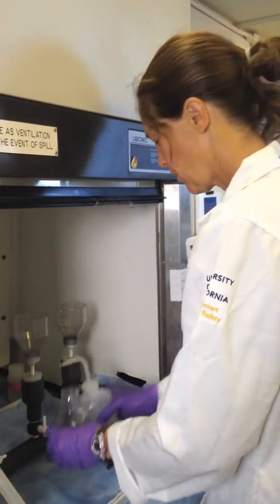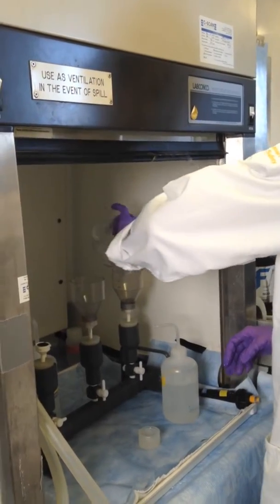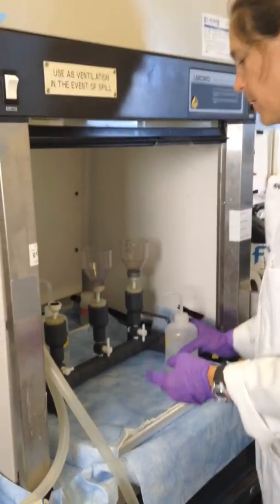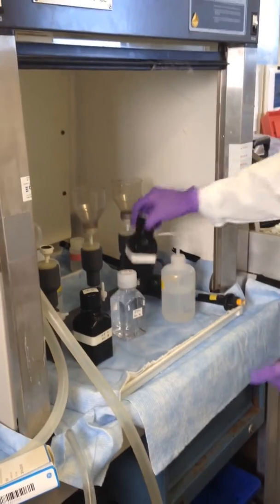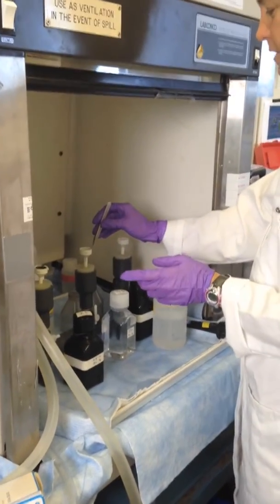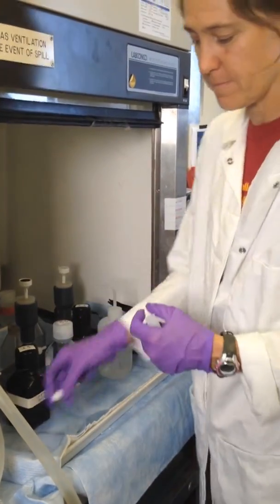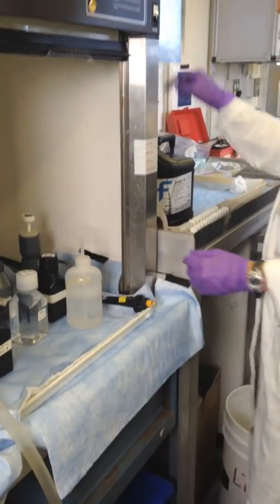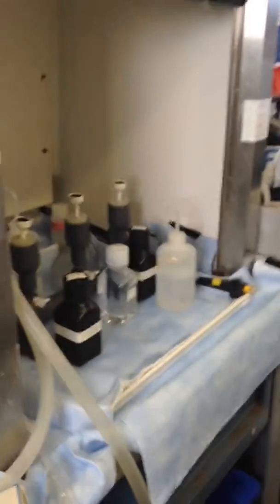IMG 2666 YouTube